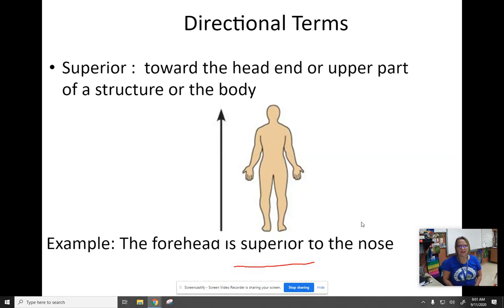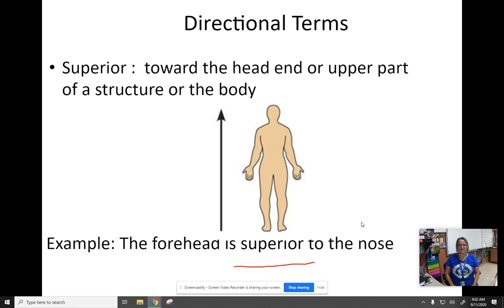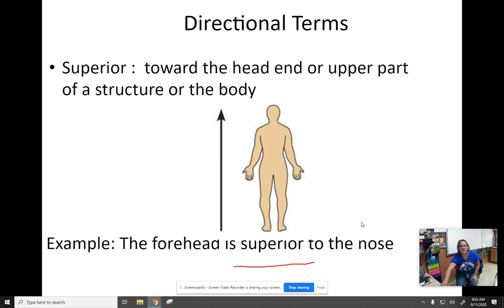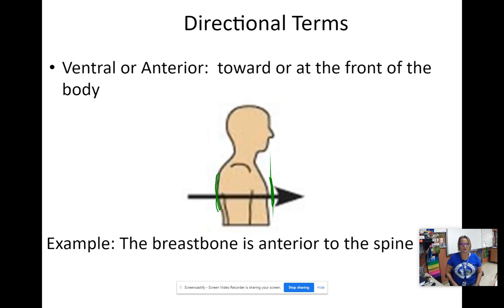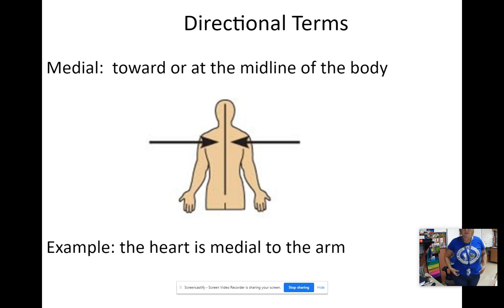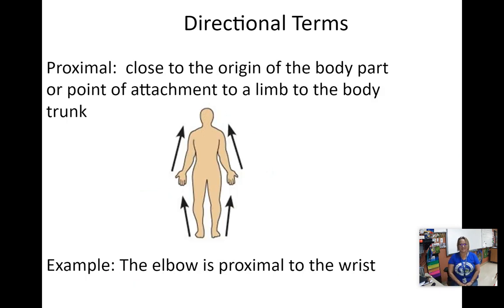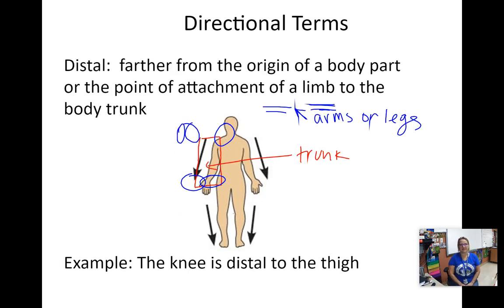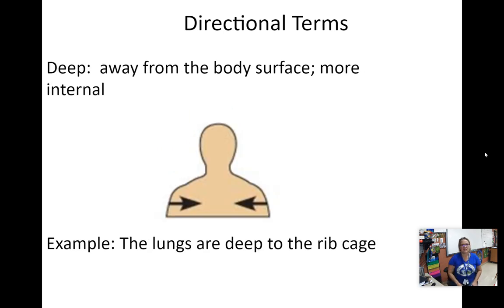9/11/2020 Directional Terminology pg. 15